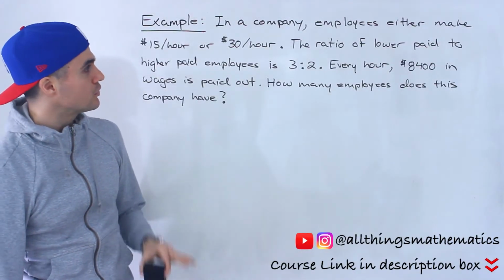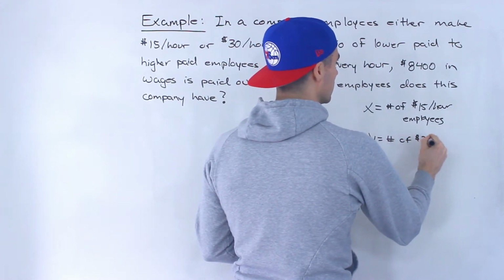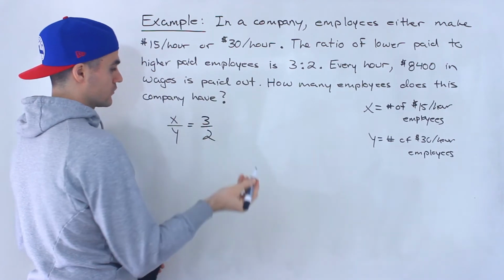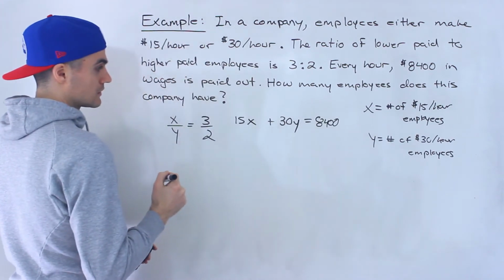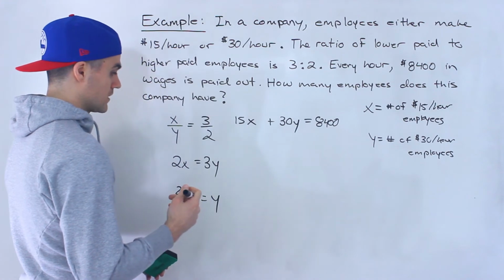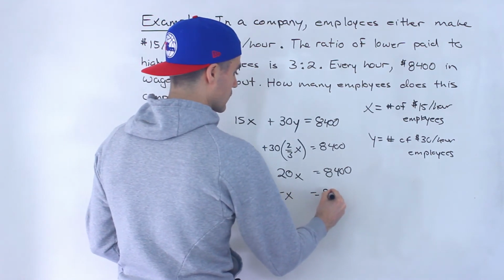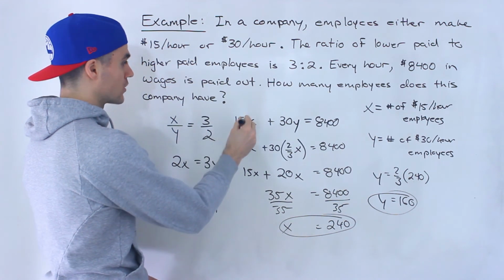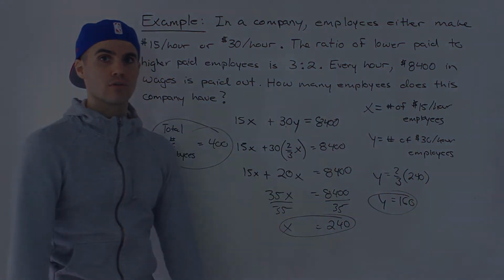Linear System Problem (Finding Wages)